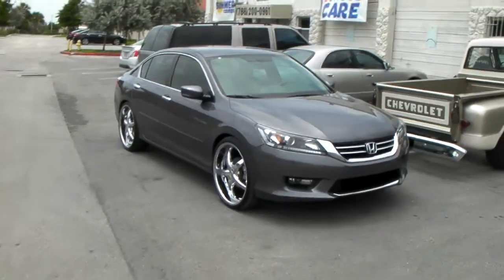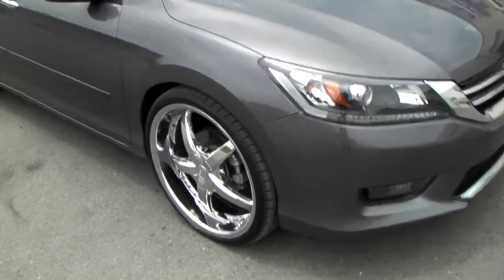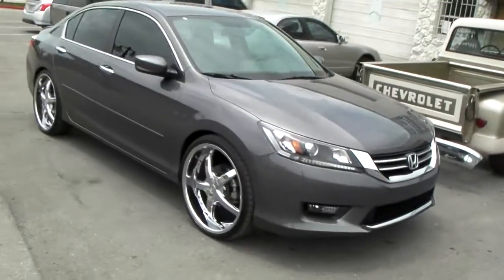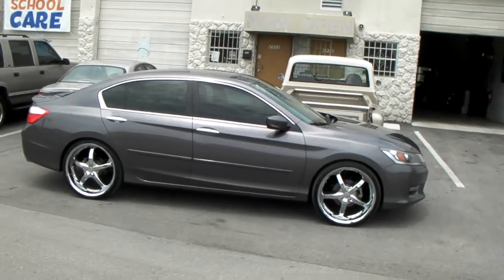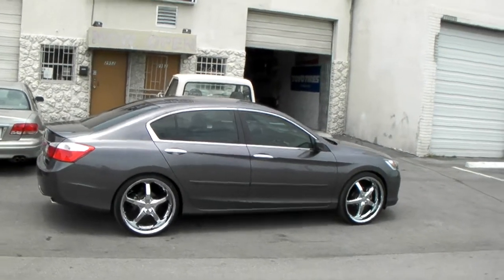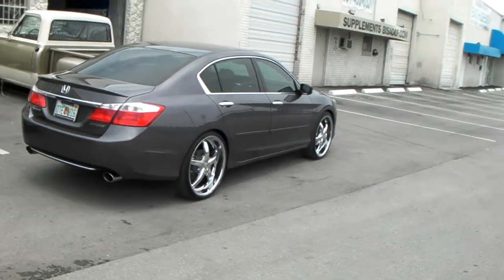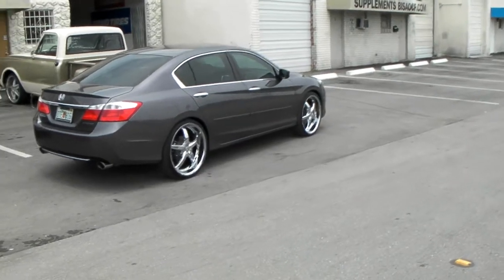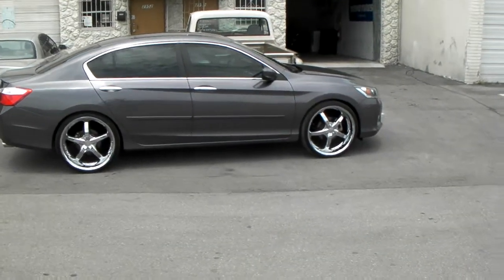877-544-8473 22 Inch Tyfun 705 Chrome Rims 2014 Honda Accord Review Wheels Free Shipping